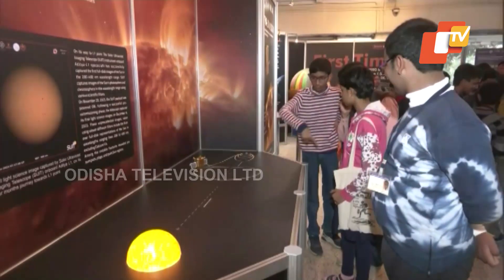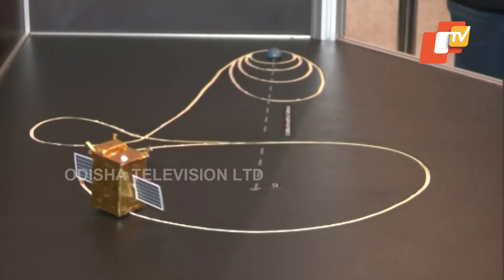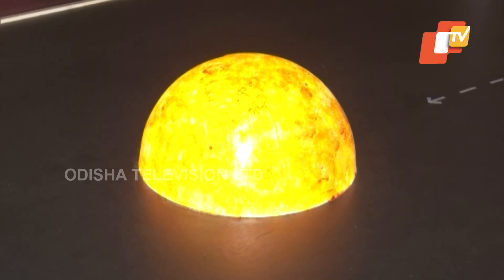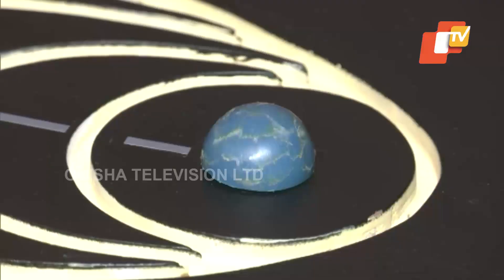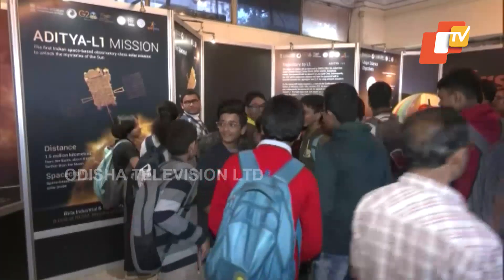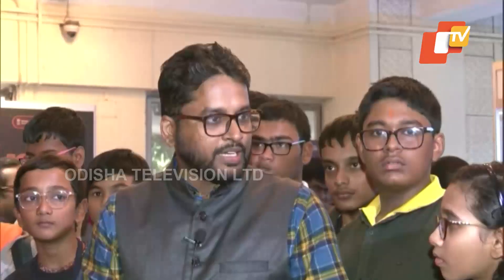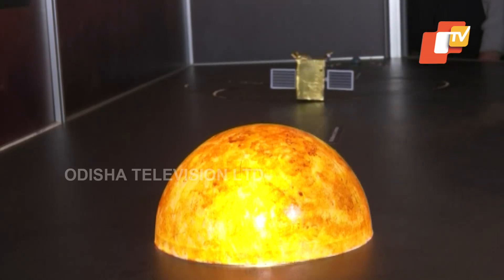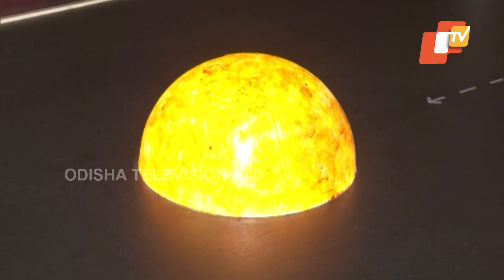ISRO gears up to put Aditya-L1 spacecraft in its final destination orbit on Jan 6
ଇସ୍ରୋକୁ ମିଳିଲା ବଡ଼ ସଫଳତା। ଆଦିତ୍ୟ L1 ହେଲୋ ଅରବିଟରେ ସ୍ଥାପିତ ହୋଇଛି। ଆଗାମୀ ୫ ବର୍ଷ ପାଇଁ ସେ ସୂର୍ଯ୍ୟ ଉପରେ ଅଧ୍ୟୟନ କରିବ। ଏହି ସଫଳତା କେବଳ ଭାରତର ନୁହେଁ ବରଂ ସମଗ୍ର ବିଶ୍ବର ବୋଲି କହିଛନ୍ତି ଇସ୍ରେୋ ମୁଖ୍ୟ ଏସ୍ ସୋମନାଥ ।